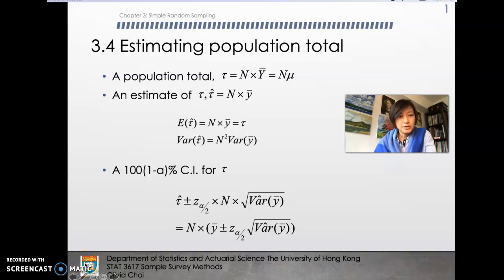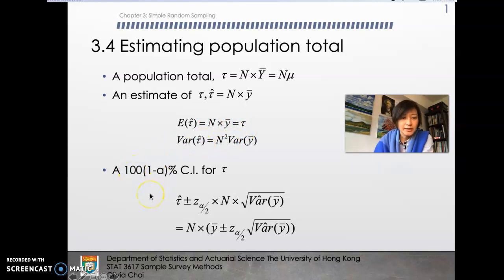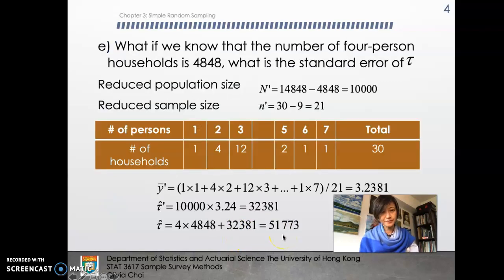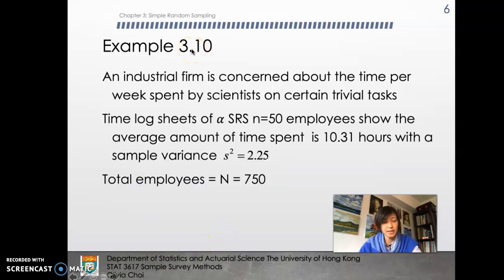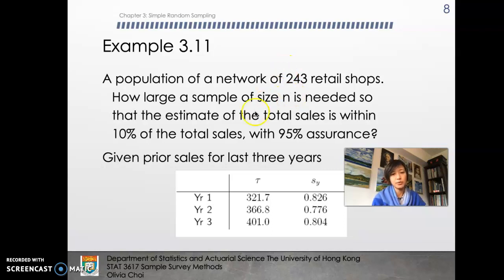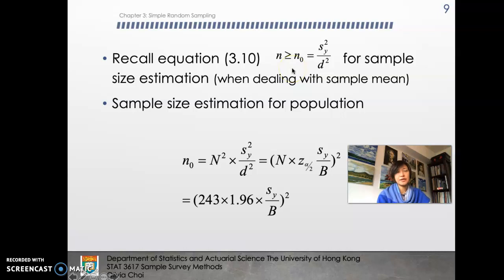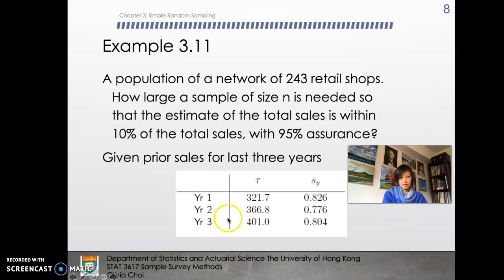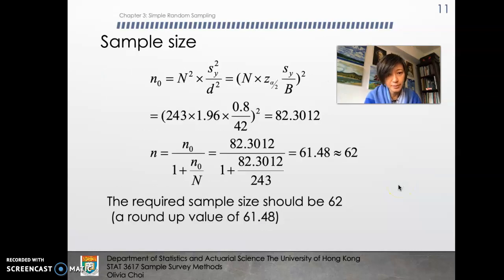STAT3617_Ch3_Population